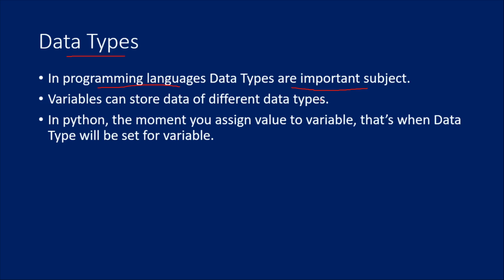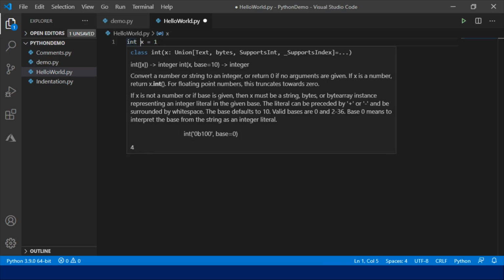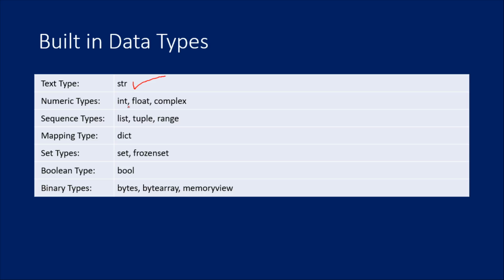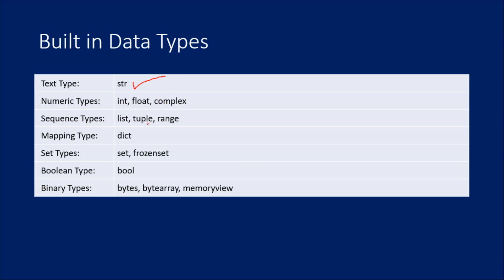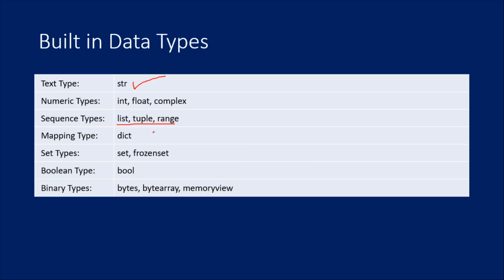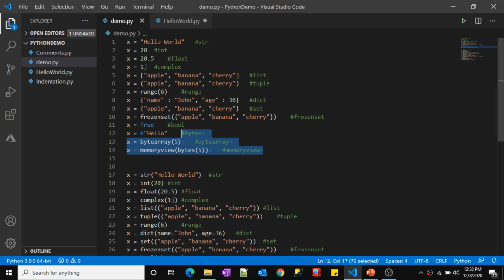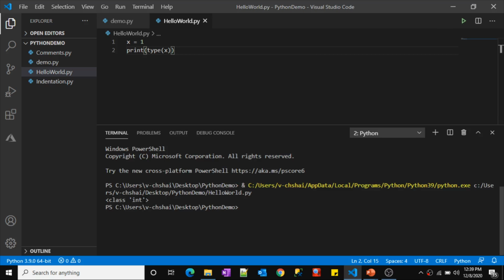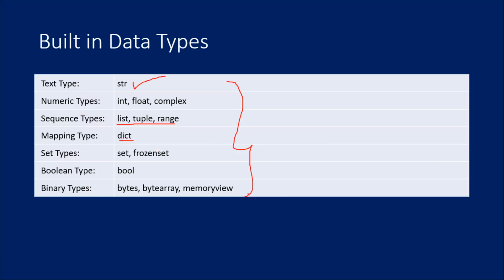8. Data Types in Python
In this Video, I discussed about Data Types in Python